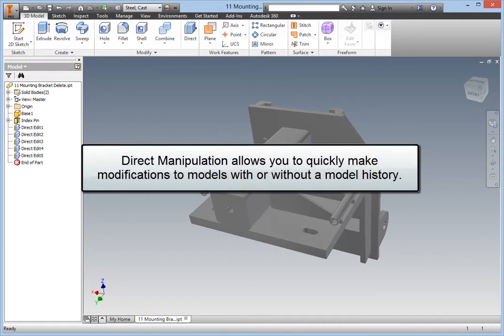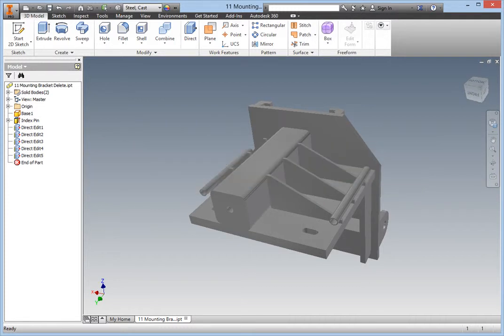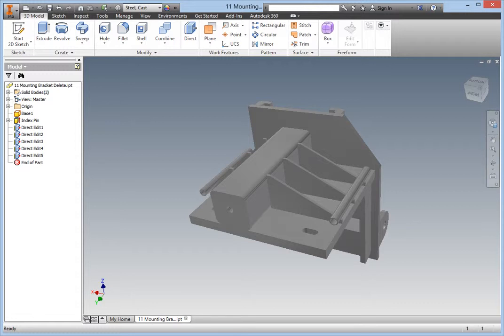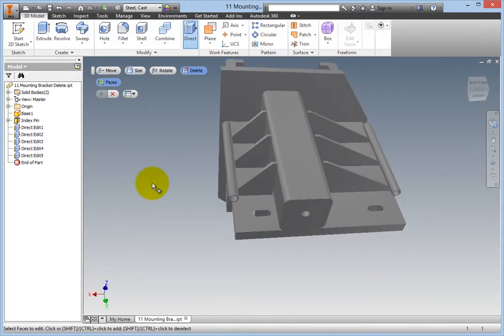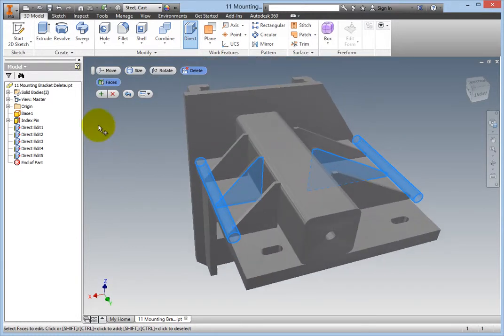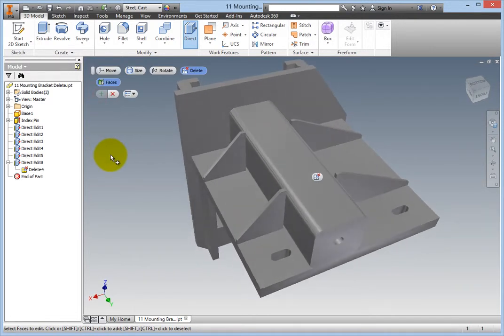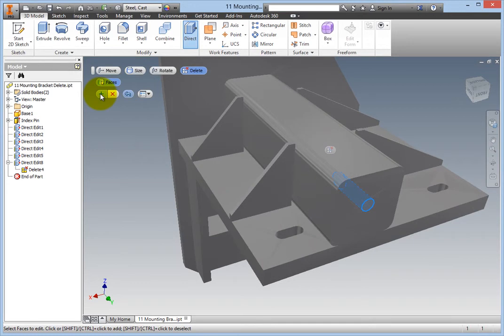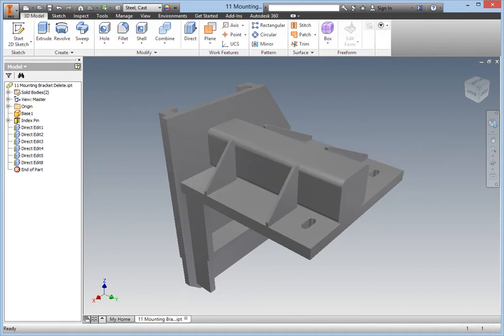Deleting Features Using Direct Manipulation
How to delete features from a model using the direct manipulation command in Autodesk Inventor 2015